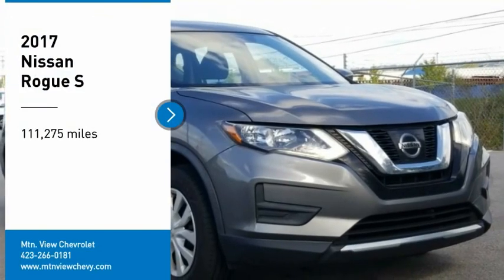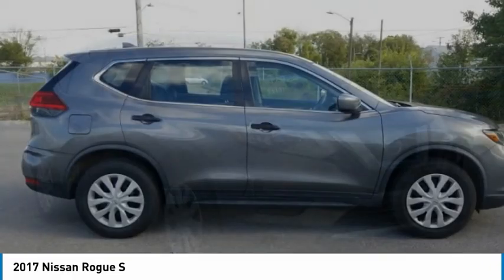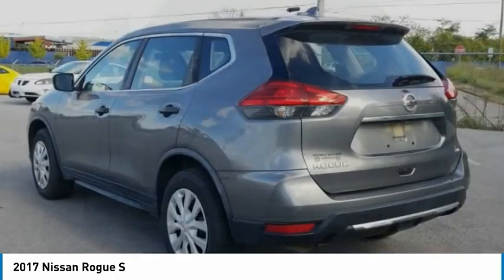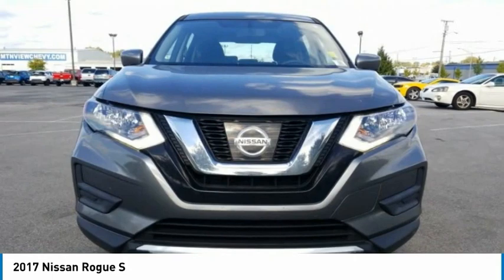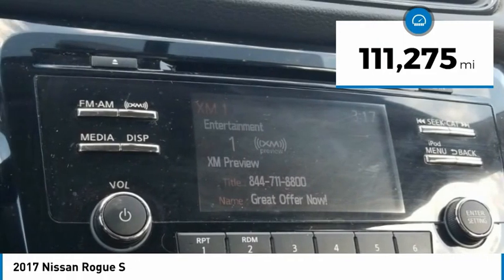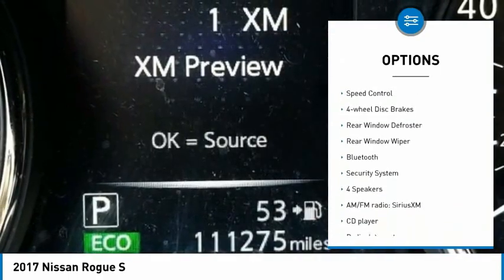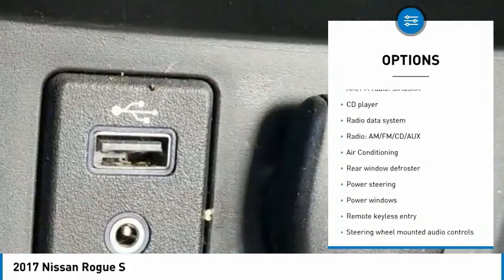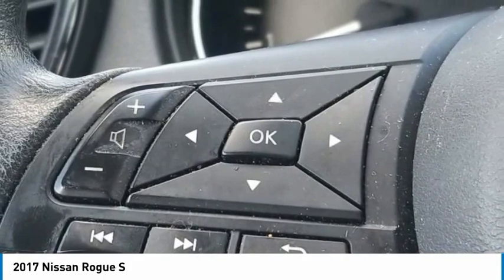2017 Nissan Rogue S Gun Metallic in Chattanooga P9154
310 E. 20th Street